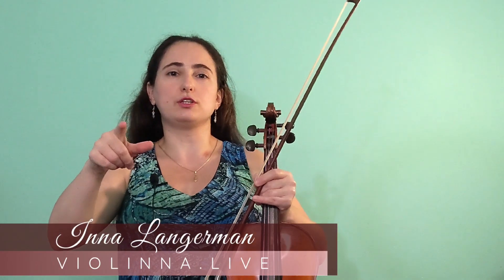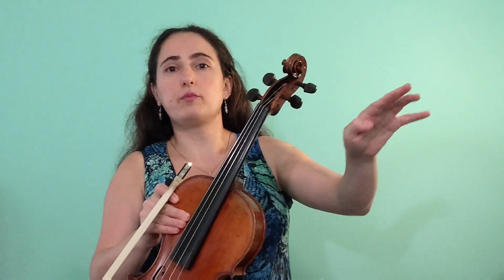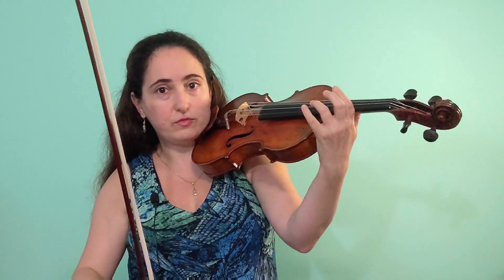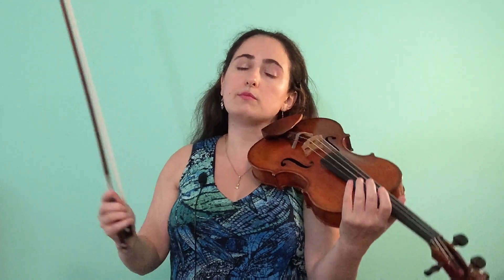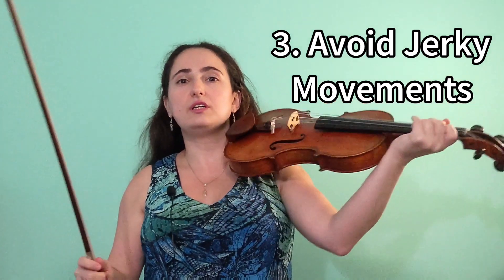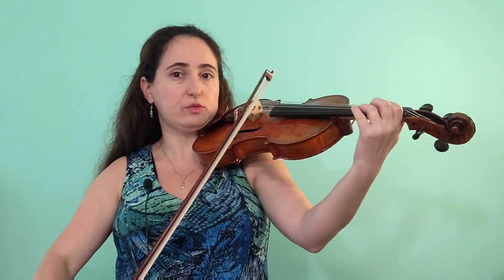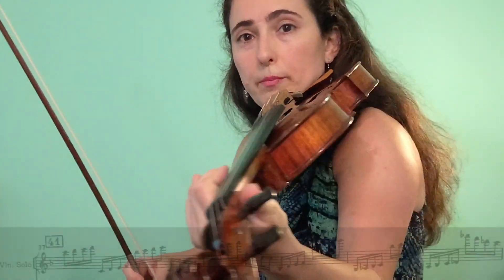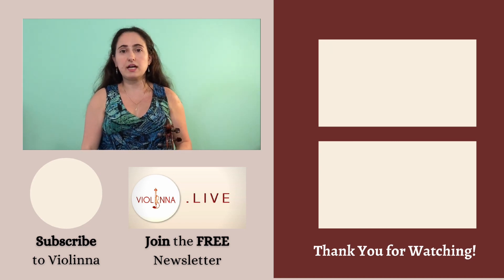Mastering Big Shifts with String Crossing | Pro Tips and Examples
This in-depth violin tutorial delves into the art of precise shifting during string crossings. Whether you're tackling an intimidating cadenza or virtuosic concerto passage, these practice tips will take your performance to the next level. With practical examples from Sibelius and Prokofiev, I walk you through practice strategies that include creating reference points, pivoting, listening, and anticipating. Tune in now to enhance your skills and confidence.

TIMESTAMPS
0:00 - Intro
0:23 - Reference Point
0:50 - Ex: Sibelius Concerto Cadenza
4:04 - Middle Harmonics
5:09 - Finger Before Bow
6:26 - Ex: Prokofiev Violin Concerto No 2, MVT 2
7:03 - Practicing Prokofiev with 'Finger Before Bow' method
8:04 - The 'In-Between'
9:20 - How to Make Large Shifts Feel Smaller
11:48 - Pivoting with Thumb
13:20 - Ex: Saint-Saens Intro & Rondo Capriccioso
14:27 - Practicing Prokofiev with Pivoting
15:33 - BONUS & Closing